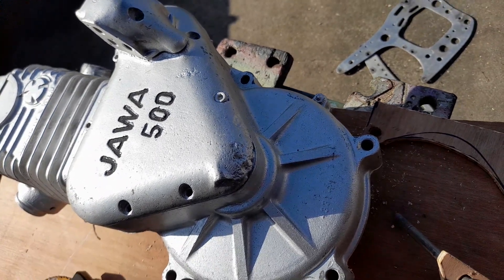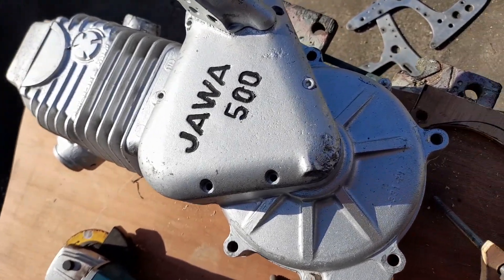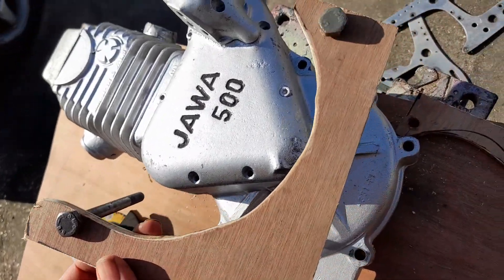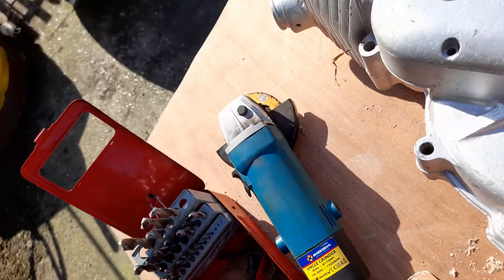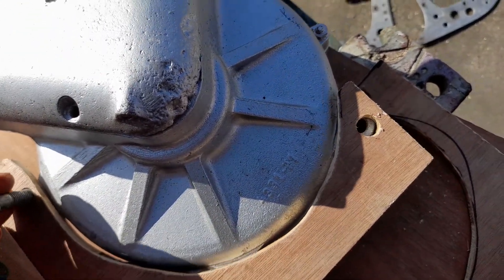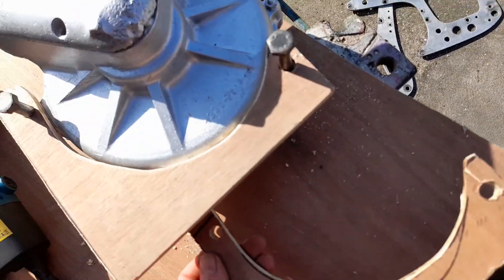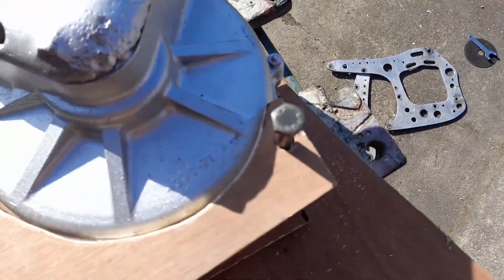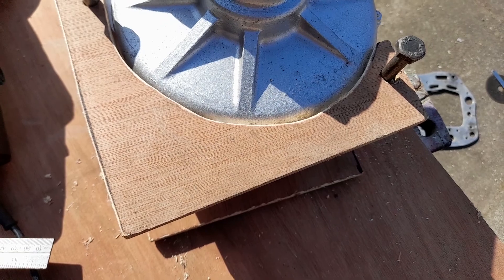MARKING OUT AND CUTTING PIECES FOR MY GARAGE ENGINE ART STAND